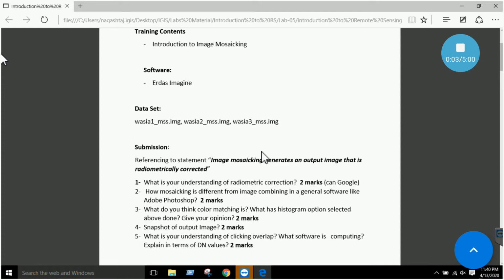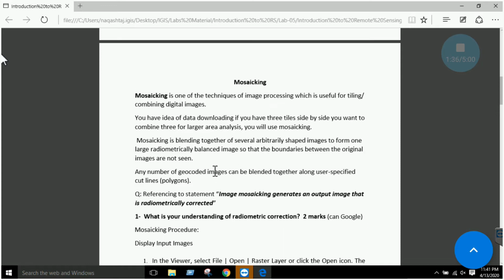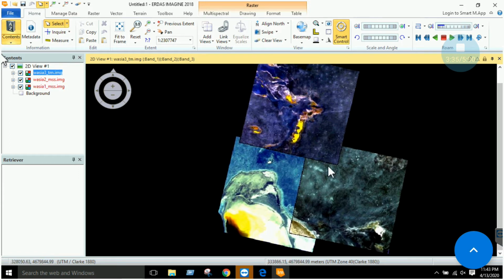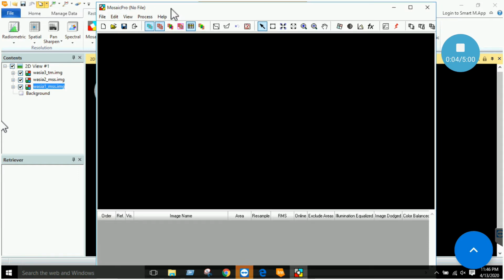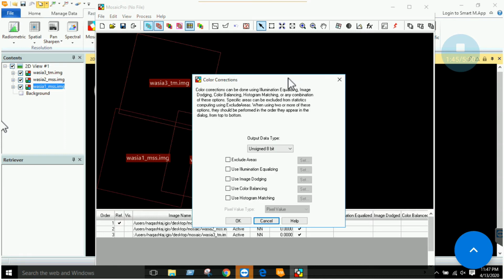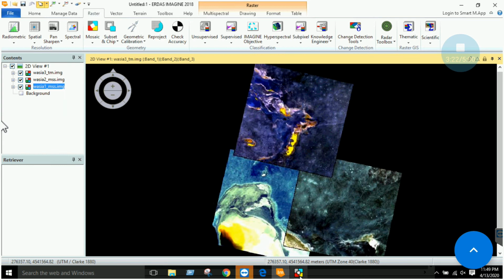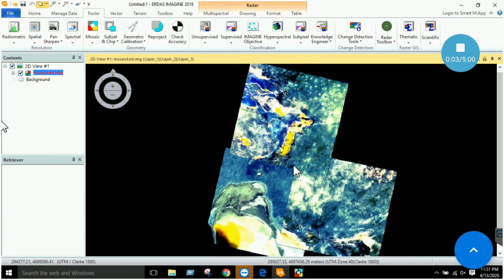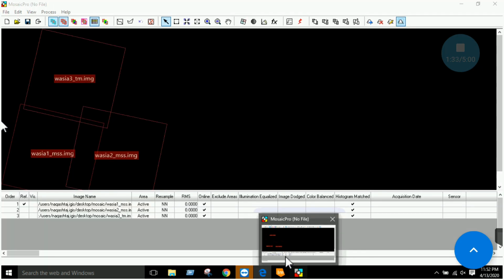Lab 05 Image Mosaicking in Erdas Imagine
In this Lab, we will learn Image Mosaicking, understanding basic concept of image mosaicking & performing it in erdas imagine. We will understand basic concepts like Histogram Matching, performing color correction for satellite image mosaicks.
At end of this lab we will be able to mosaic side by side satellite images, and generate a single radiometrically corrected imagery.